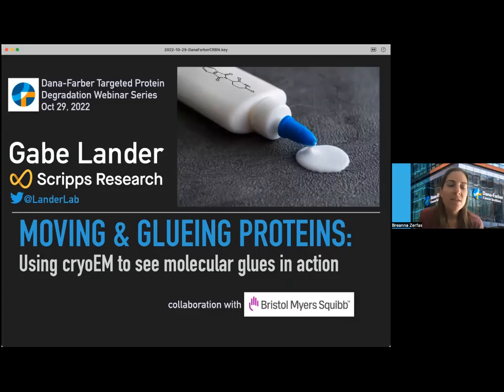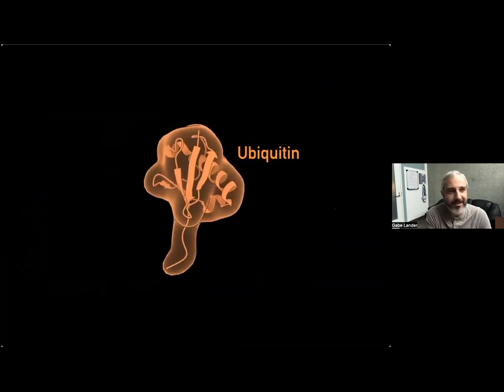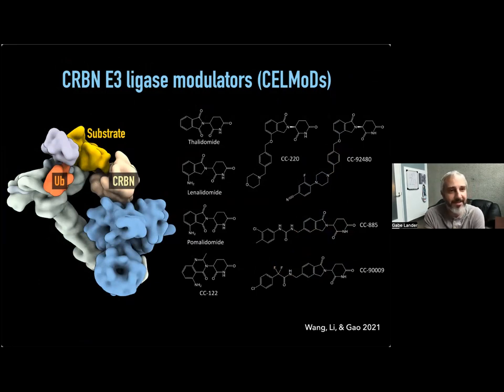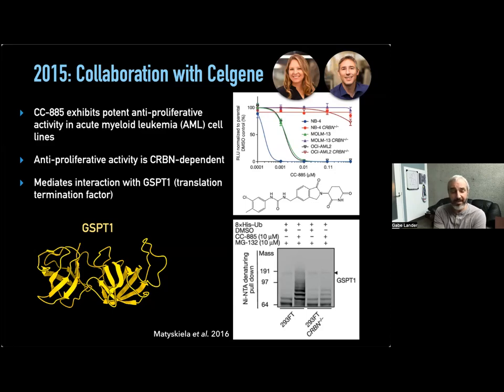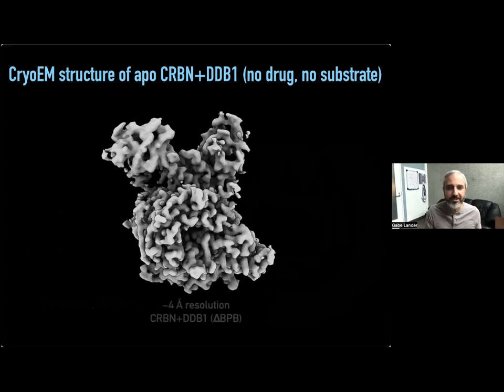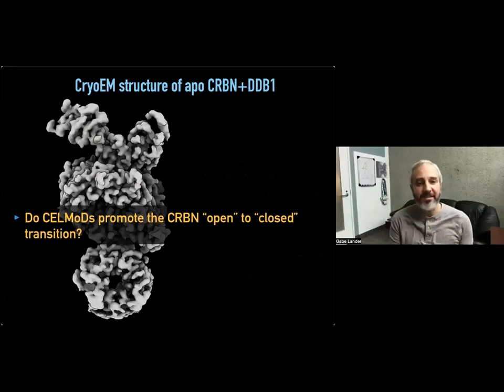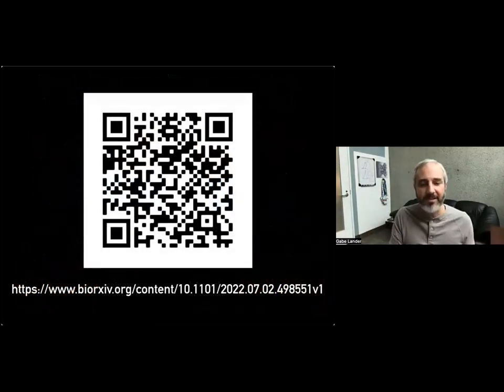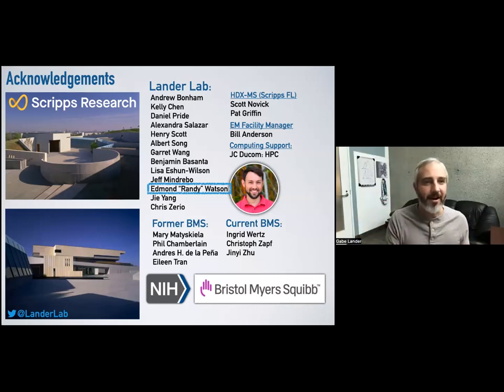Gabe Lander - Dana-Farber Targeted Degradation Webinar Series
Prof. Gabe Lander, Scripps Research - "Using cryoEM to see molecular glues in action".​

About Dana-Farber Targeted Protein Degradation Webinar Series:

Targeted protein degradation (TPD) is a rapidly growing interdisciplinary area of research of both basic science and translational importance. TPD is primarily concerned with the development of agents that induce degradation of protein targets. The precise removal of the target is often linked to a therapeutically beneficial phenotype, making TPD of high interest for drug discovery and development.

This webinar series brings together the community of scientists interested in TPD and rapid dissemination of knowledge and best practices. To learn more and join the future webinars please visit: